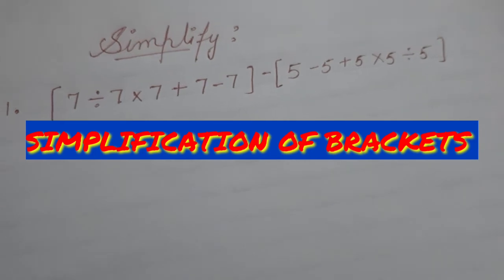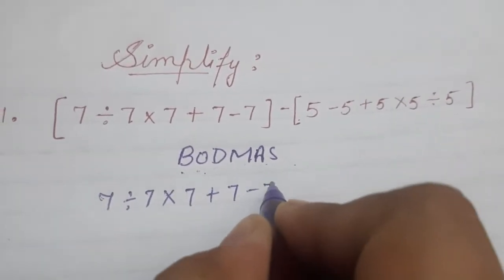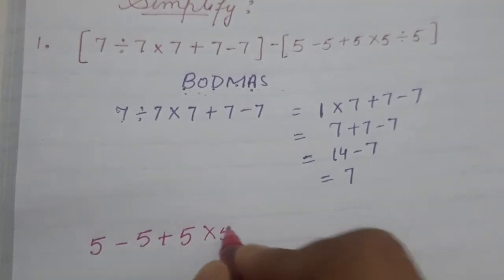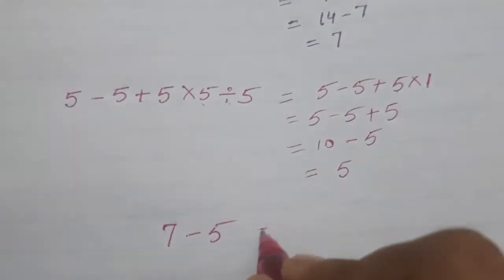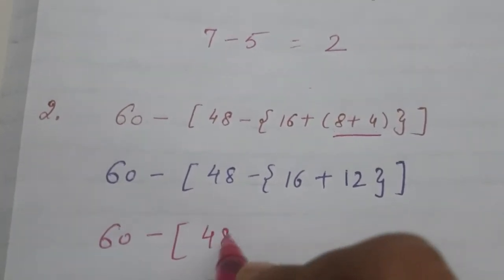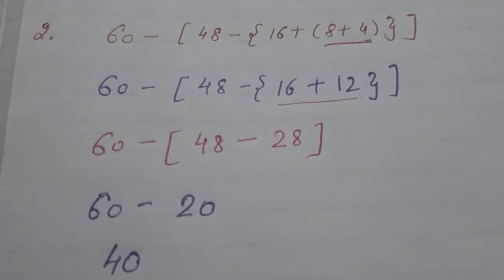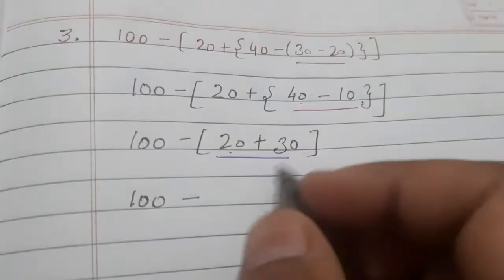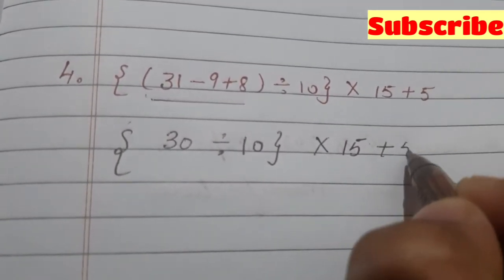Simplify the Brackets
Hello students
Today I am going to discuss
simplification of brackets of grade 6
I hope you like it and understand it
Thanks 😊